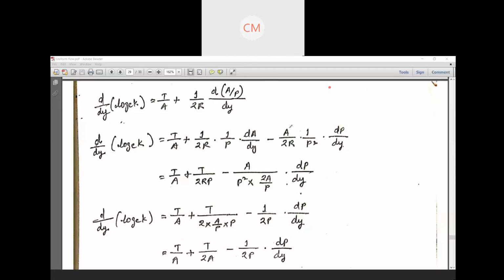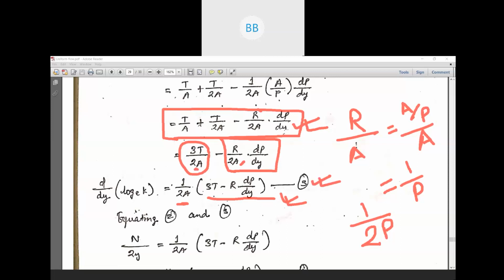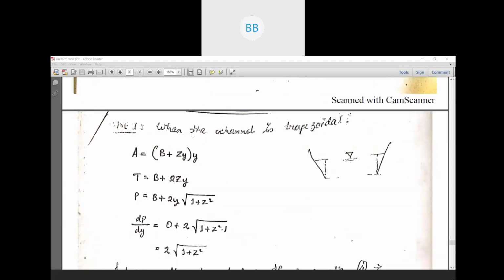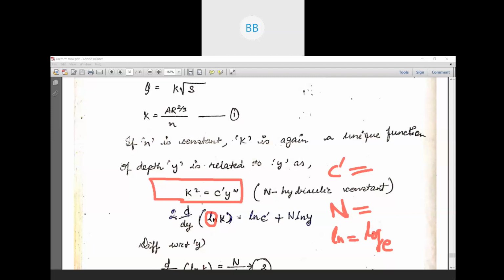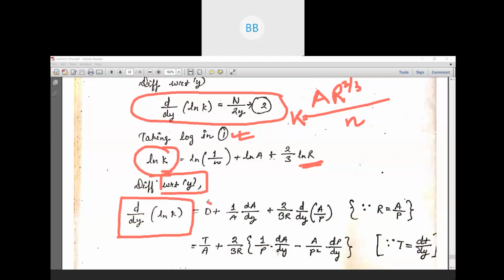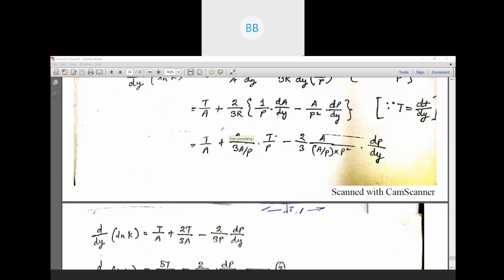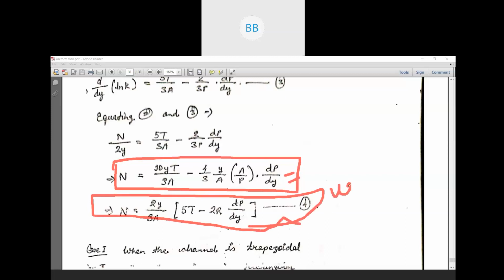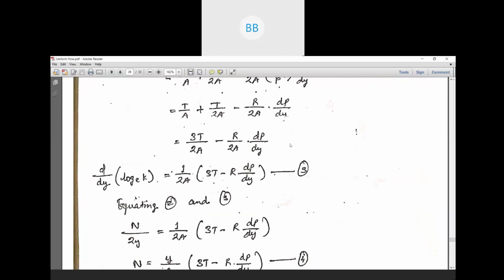OCF 10 15 22 9 2020